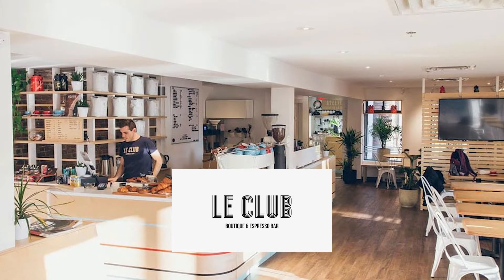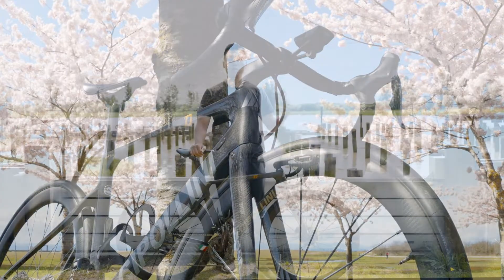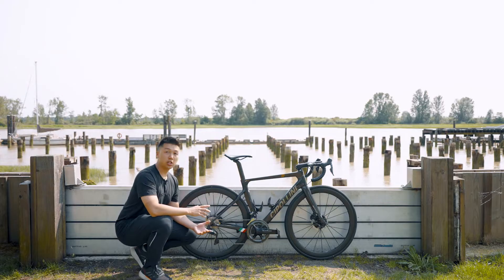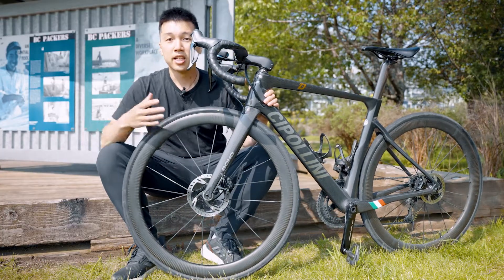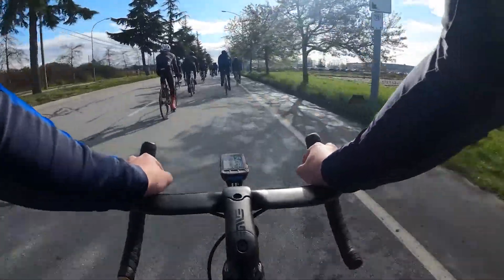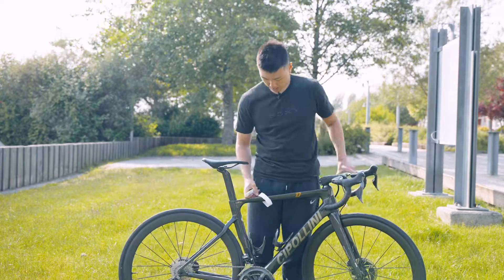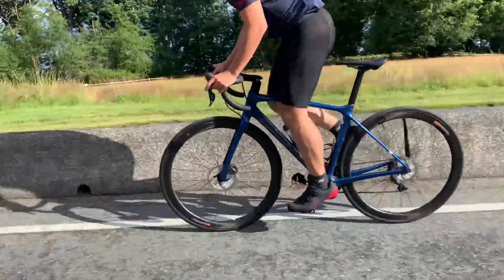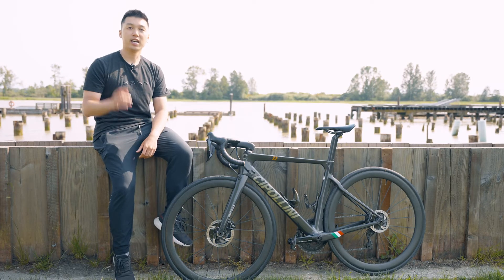Why I sold my Giant TCR - Cipollini Bond 2 Review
I am going to miss my TCR, but I know the new owner is going to really enjoy riding it.